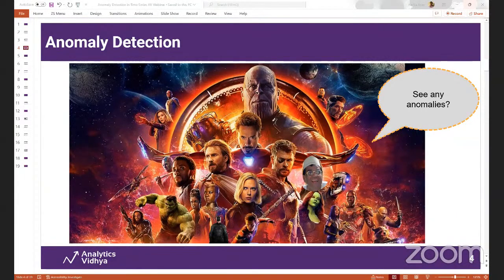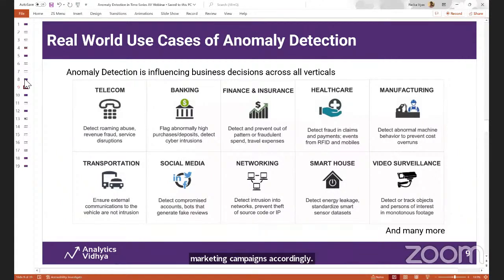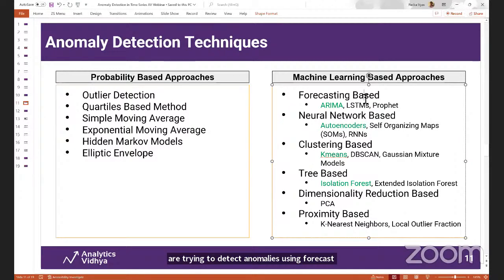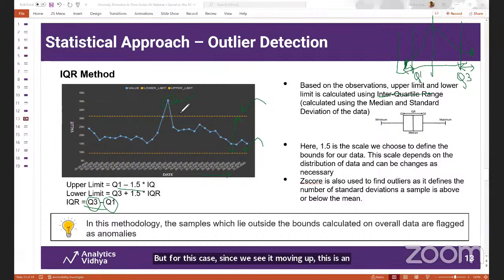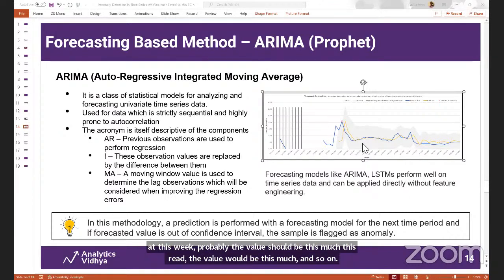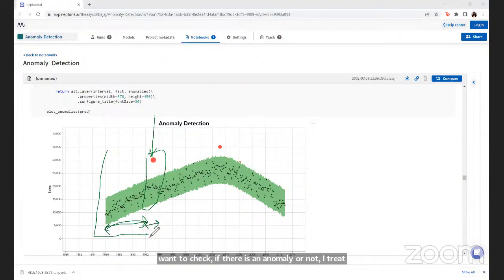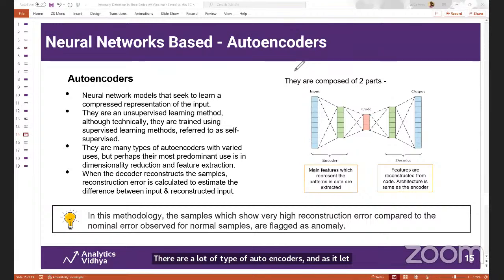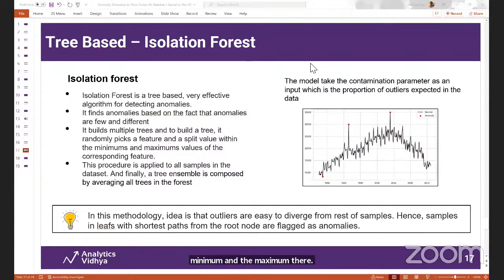Anomaly Detection in Time Series Data | DataHour by Parika Vyas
In this DataHour, Parika will talk about the different techniques used to identify both Point and Subsequence Anomalies in time series data. She will also cover both the statistical and the predictive approaches including CART models, ARIMA (Facebook Prophet), unsupervised Clustering and many more.